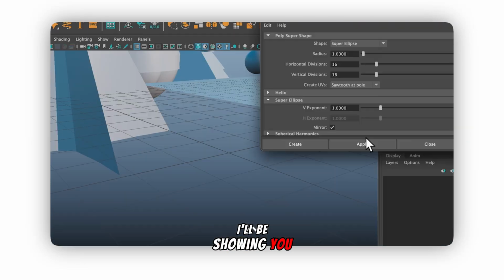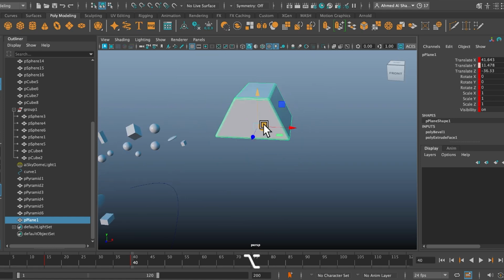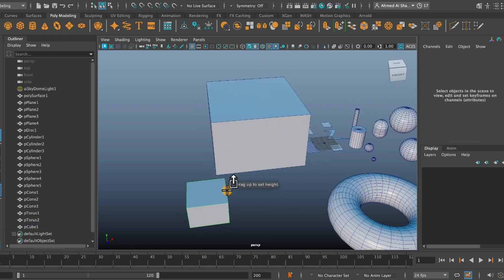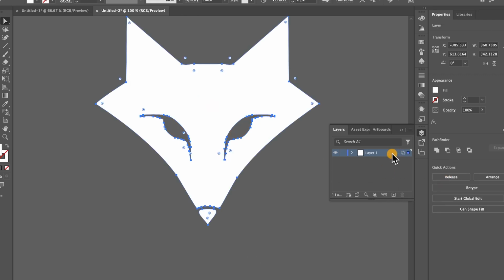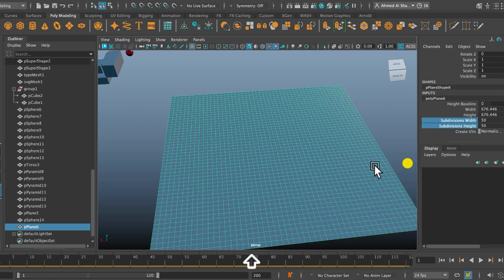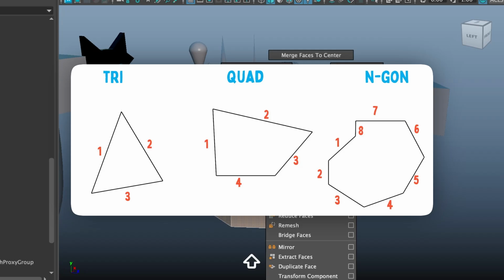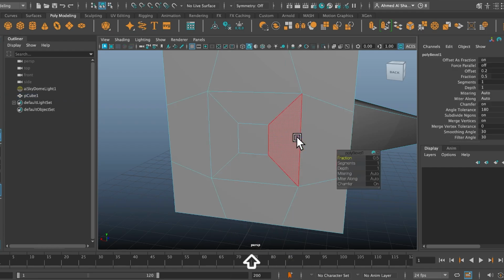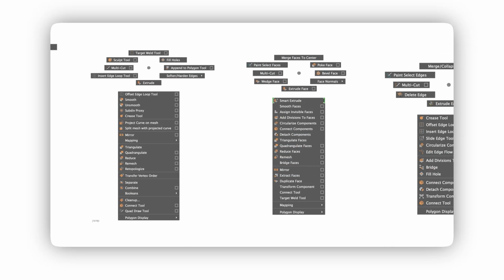Maya Shortcuts + Shift Right-Click Marking Menus (Complete Speed Modeling Guide) Beginner Friendly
✨ Want to become a super fast modeler in Maya? In this in-depth tutorial, I’ll guide you through all the essential shortcuts and every Shift + Right-Click marking menu tool so you can model like a pro.

You’ll learn how to:
⚡ Speed up your workflow with shortcuts (Q, W, E, R, G, Alt navigation, etc.)
🛠️ Create and edit primitives quickly with the Polygon Creation Menu
🎨 Use the Right-Click component menu to switch instantly between Object, Vertex, Edge, and Face
🔧 Apply the Modeling Tools menu (Extrude, Multi-Cut, Sculpt, Retopologize, Cleanup, Booleans, Quad Draw, and more)
🎯 Master Face, Edge, and Vertex tools to model cleaner and faster

⏱️ Timestamps (Chapters)

0:00 🎬 Intro
0:56 ⌨️ Shortcuts (hotkeys for speed)
7:44 🟦 Shift + Right Click – Polygon Creation Menu
8:32 ✏️ Create Polygon Tool
9:15 ▭ Plane
10:16 ⭕ Disc
10:39 🏛️ Cylinder
11:00 🌍 Sphere
11:18 🔺 Cone
11:40 🍩 Torus
12:00 📦 Cube
12:15 🔷 Platonic Solid
12:40 🗿 Pyramid
13:00 🔺 Prism
13:20 🚰 Pipe
13:43 🌀 Helix
14:18 ⚙️ Gear
14:38 ⚽ Soccer Ball
14:55 🔲 Super Ellipse
16:00 ✨ Spherical Harmonics
16:30 🧩 Ultra Shape
16:55 🔤 Type Tool
17:30 🖊️ SVG Import
18:11 🖱️ Right Click Menu (components)
19:43 📌 Make Live
20:09 🎨 Material Attributes
20:42 🎨 Assign New Material
21:04 🎨 Assign Existing Material
21:31 🛠️ Shift + Right Click – Modeling Tools
22:05 ➕ Extrude
22:58 ➕ Insert Edge Loop
23:28 ✂️ Multi-Cut
23:46 🎭 Sculpt Tool
25:03 🔗 Target Weld Tool
25:21 🕳️ Fill Holes
25:35 🌓 Soften / Harden Edges
25:50 ➕ Append to Polygon Tool
26:19 🔁 Offset Edge Loop Tool
26:33 🎚️ Smooth
26:50 🎚️ Unsmooth
27:29 📏 Crease Tool
28:06 ✍️ Project Curve on Mesh
28:30 ✂️ Split Mesh with Projected Curve
28:55 🪞 Mirror
29:09 🔺 Triangulate
29:35 🔷 Quadrangulate
30:37 📉 Reduce
30:50 ♻️ Remesh
31:02 🔄 Retopologize
31:40 🔗 Combine
32:05 🔗 Separate
32:17 ➗ Booleans
32:39 🧹 Cleanup
32:49 🔗 Connect Tool
33:10 🖊️ Quad Draw Tool
34:06 ↔️ Wedge Face
35:25 🔸 Poke Face
35:45 🔲 Bevel Face
36:28 ⚪ Circularize Components
37:07 ✂️ Detach Component
38:23 🔁 Duplicate Face
39:03 ➕ Add Divisions to Faces
39:18 🌉 Bridge Faces
40:18 🔳 Chamfer Vertex
40:52 🔳 Average Vertices
41:39 👋 Outro

In this video, you’ll discover how to model faster in Maya by mastering both keyboard shortcuts and Shift + Right-Click marking menus. This guide covers every major tool, from primitives like cubes, spheres, and cones to advanced tools like Extrude, Retopologize, Quad Draw, and Booleans.

By combining shortcuts with context menus, you’ll learn how to:
Speed up your workflow by 2–3x
Work smarter with fewer clicks
Build cleaner, animation-ready meshes
Save hours when creating models for games, film, or VFX
This is the most complete Maya marking menu guide on YouTube. Perfect for beginners and intermediate artists who want to model like pros.